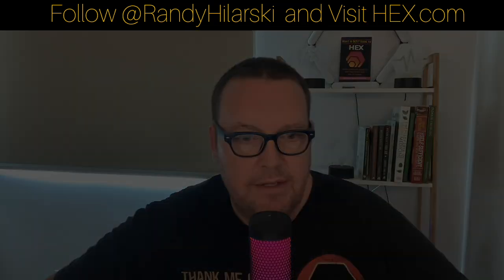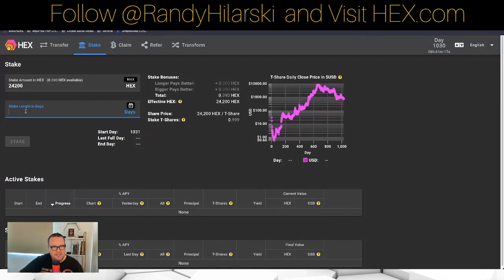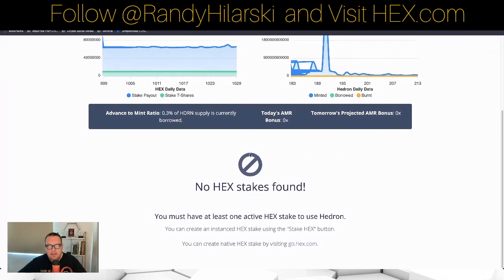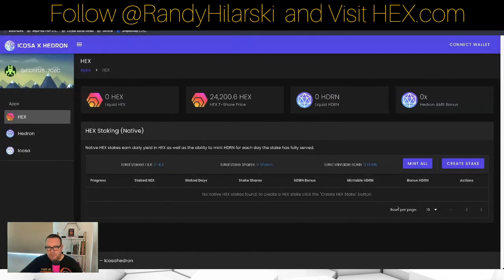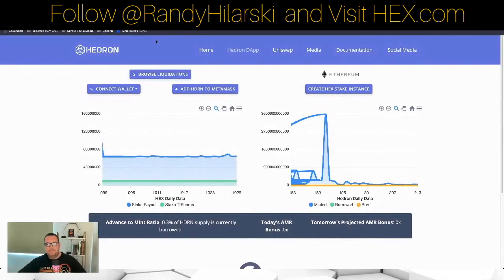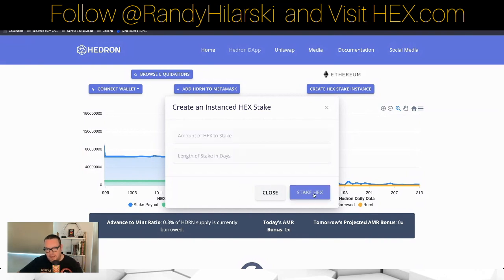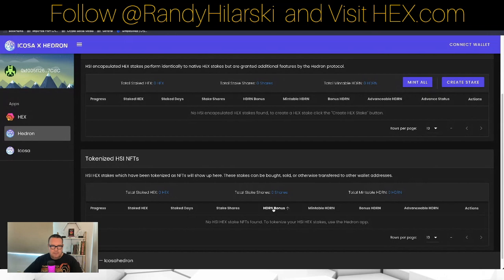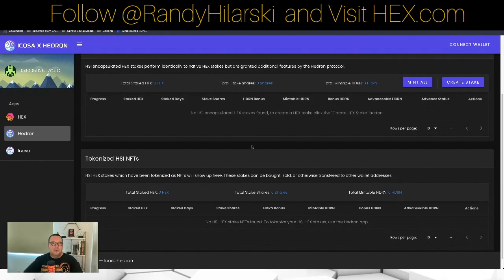How to Stake HEX and How to Stake HEX Using Hedron HSI Stakes on Icosa App.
Today I take through the steps to stake HEX Crypto natively.

I take you through how to stake HEX as an HSI stake on Hedron as an HSI.

I also show you how you can use the ICOSA App to do both types.

Here is my video about selling HSI stakes to the ICOSA contract. I take you through how to make your Hedron HSI stakes into and NFT and sell them for ICOSA.